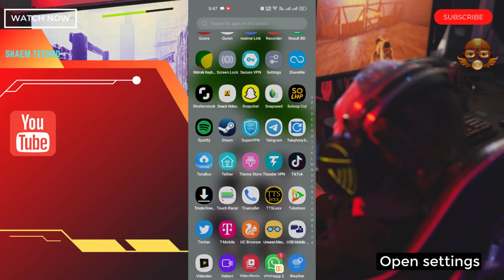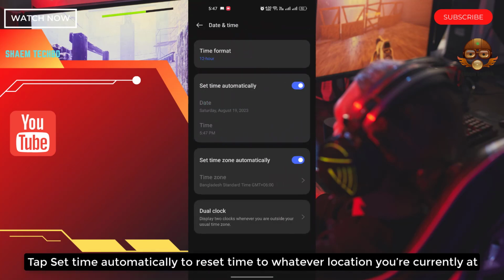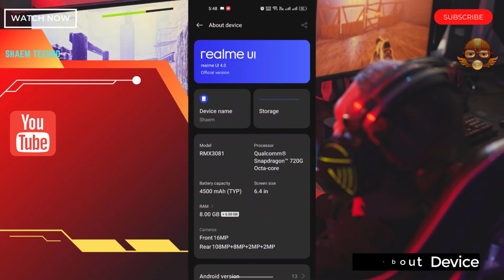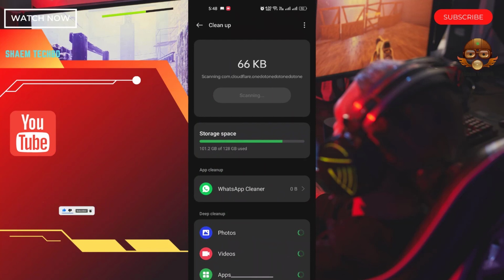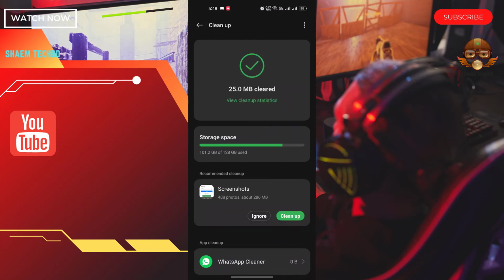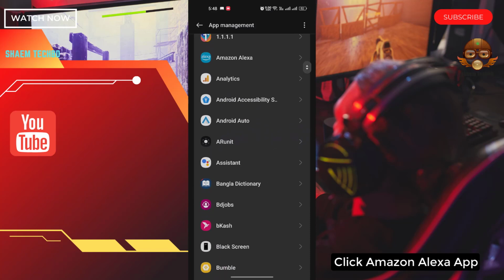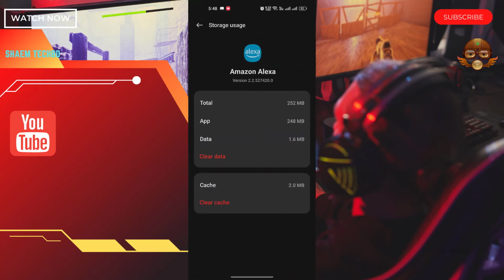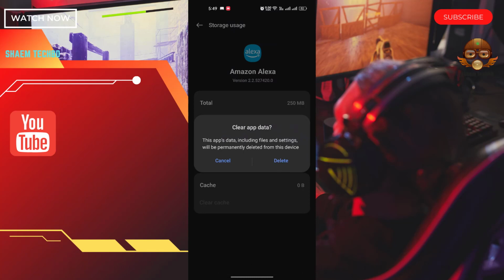How to Fix Amazon Alexa App Scroll Down Problem Issue in Android